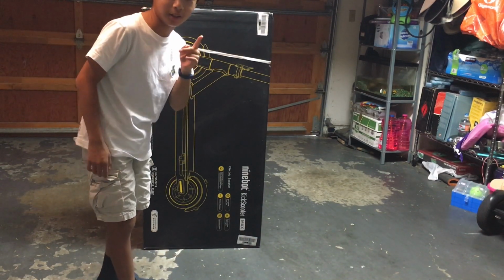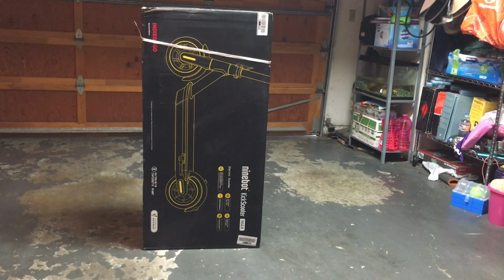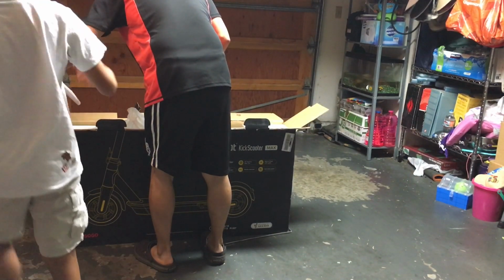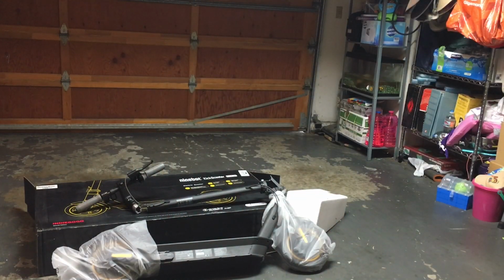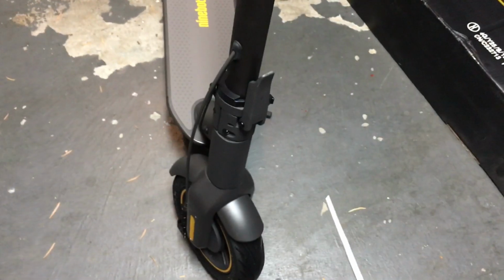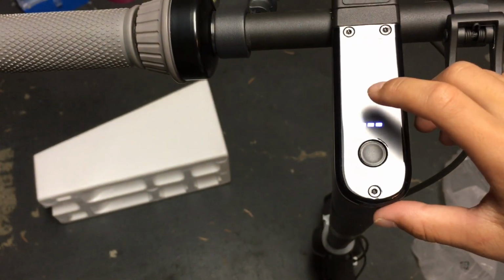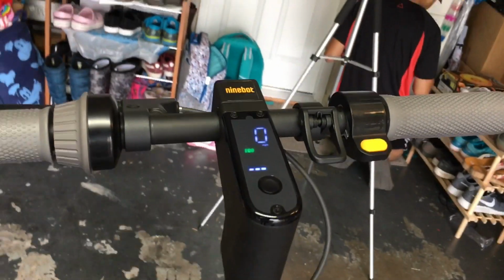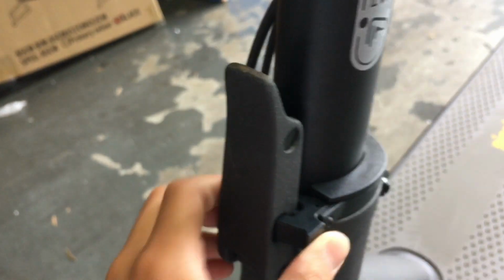Ninebot Kick Scooter MAX Unboxing And Review : SquidyTV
The good part: 10:41

Hello! I am Squidy!
like and sub to show some love!!!